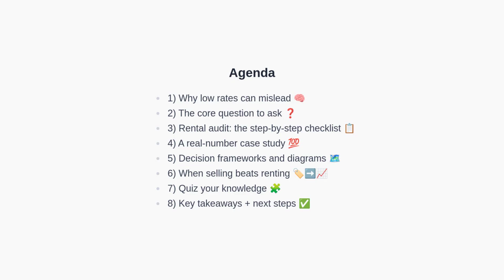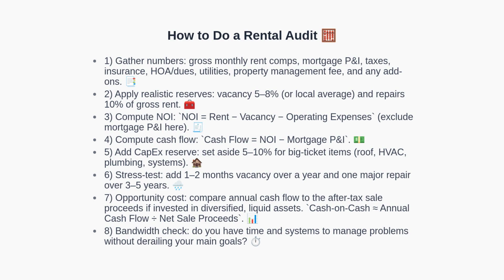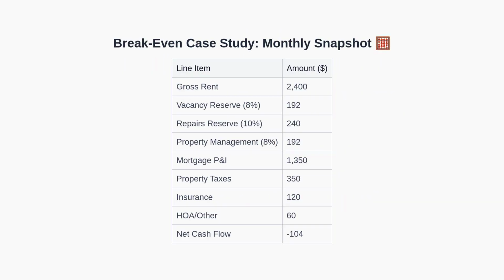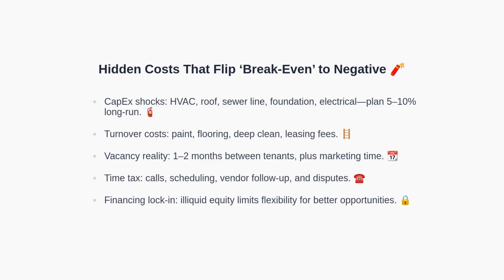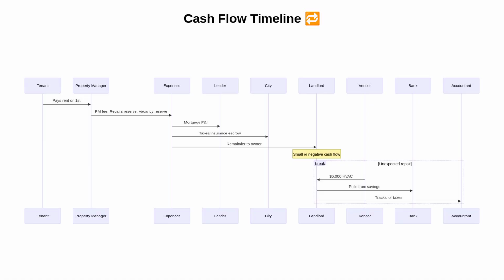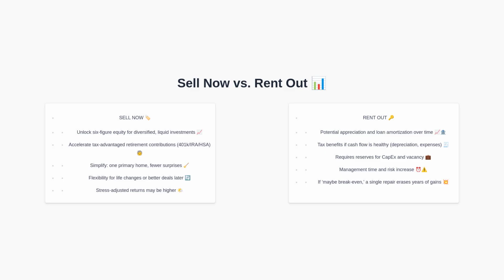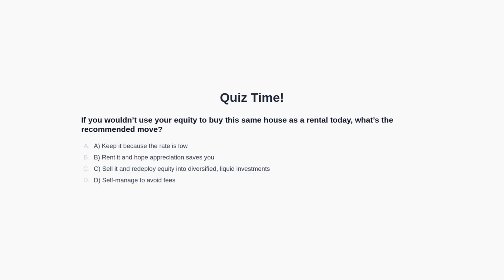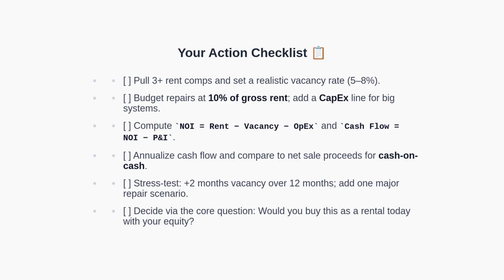4 Reasons to Sell Your Starter Home Now 🏠💰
🏠💡 Starter home trap: should you sell or rent? 🤔

In this guide we examine whether clinging to a low rate starter home makes sense. The article argues that a property that only breaks even after mortgage, taxes, insurance, and management fees is a risky hold. We discuss the impact of vacancy and maintenance costs, recommending budgeting at least 10 percent of gross rent for repairs. A major repair can wipe out years of tiny profits and may require you to subsidize the investment every month. The core question to answer before renting is simple: if you sold today would you immediately use that cash equity to buy the exact same property again to rent out? If the answer is no, you should sell. Real estate investing tends to require positive cash flow and enough management bandwidth. If retirement savings are lagging, deploying equity into diversified, liquid investments like tax advantaged retirement accounts often yields higher stress adjusted returns than managing a marginal rental. Tying up large sums of capital in two illiquid properties reduces financial flexibility and can hamper essential long term goals. Do not let a low interest rate anchor you to an underperforming asset. Maximize the profit from the sale, simplify your finances, and redeploy the recovered capital toward securing your ideal primary residence and accelerating your retirement plan.

Summary
The article opens by highlighting the trap of staying in a starter home solely because of a low mortgage rate. It emphasizes that wealth building in real estate depends on positive cash flow and the ability to manage the asset, not just low financing costs. The math is laid out step by step: calculate all carrying costs including mortgage payments, property taxes, homeowners insurance, and property management fees; add vacancy risk and a robust maintenance reserve of at least 10 percent of gross rent. The moment a single major repair occurs, profits can vanish and you may need to subsidize the property. The core decision test asks whether selling now would allow you to reinvest the equity into a similar property that you would rent out with positive cash flow. If not, the prudent choice is to sell.

The piece further argues that if retirement savings are behind, equity should be allocated to diversified liquid investments rather than a marginal rental, since liquidity and broad market exposure offer higher long term expected returns with less stress. It warns against tying up capital in two illiquid real estate holdings which limits financial flexibility and makes funding long term goals harder. The recommended path is to maximize profit from the sale, simplify finances, and redeploy capital into acquiring a better primary residence and accelerating retirement plans. Finally it provides a practical framework for readers: perform a formal cash flow analysis, run scenarios, compare to alternative investments, evaluate the time and effort required for property management, and consider personal life goals before committing to a rental strategy.

Tags (related): real estate, personal finance, rental property, cash flow, equity, home equity, retirement planning, asset allocation, financial independence, wealth-building, homeownership, mortgage, property management, maintenance costs, vacancy rate, investment strategy, selling a home, real estate analysis, tax-advantaged accounts, diversification, liquidity, opportunity cost, two properties, housing market, retirement readiness, financial literacy

00:00 Keep Or Sell
00:21 What’s Ahead
00:47 Intro
01:12 Core Test
01:43 Audit Steps
02:49 Case Study
03:30 Hidden Costs
04:10 Mindmap
04:56 Timeline
05:30 Expense Pie
05:59 Sell vs Rent
06:37 Quiz 1
06:55 Answer 1
07:06 Quiz 2
07:28 Answer 2
07:42 Big Ideas
08:15 Markdown Tips
08:57 Wrap Up
09:23 Disclaimer
09:38 CTA